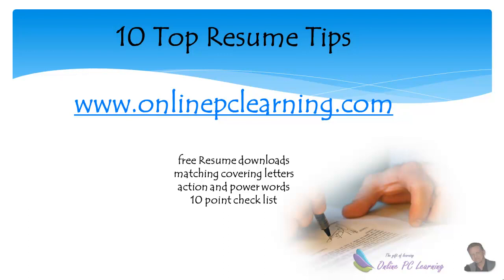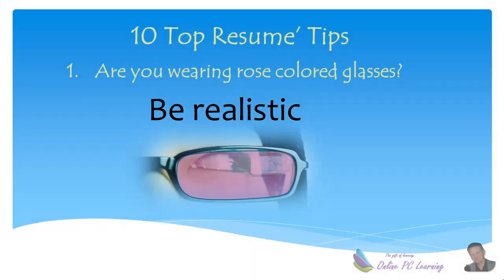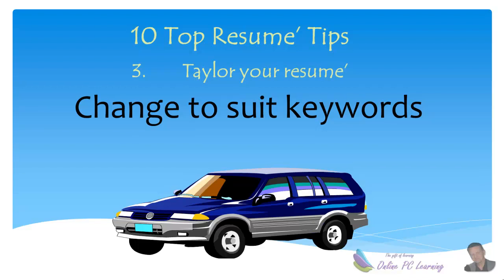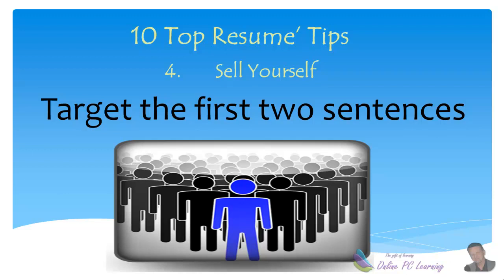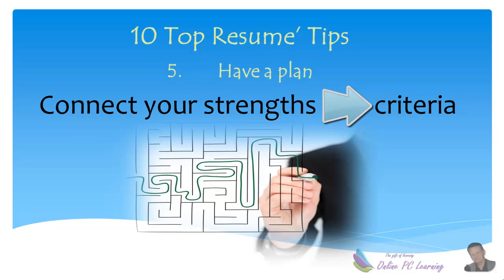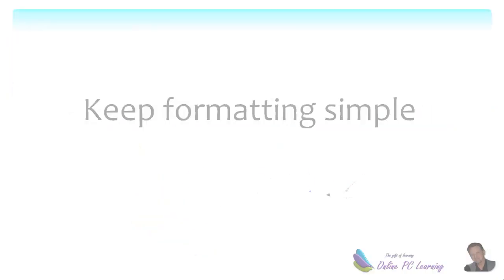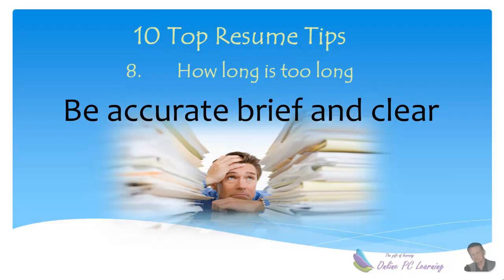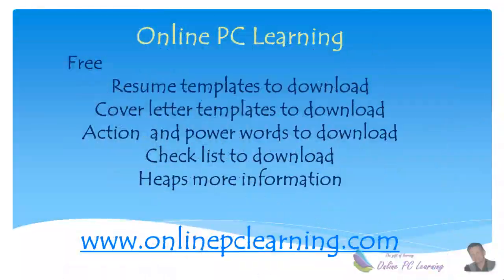Resume -Resumes - Writing Killer Resumes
Resume - Resumes - Writing killer resumes. Here are 10 top tips to make your resume stand out in the crowd. The full article is available on my along with all downloads and resources that I mentioned in this video. Resume tutorial - There are free resumes to download with matching covering letters. There are action and power words for you to download. You will also you will also find there a 10 point checklist for your resumes. Resume guide.Resume Information.